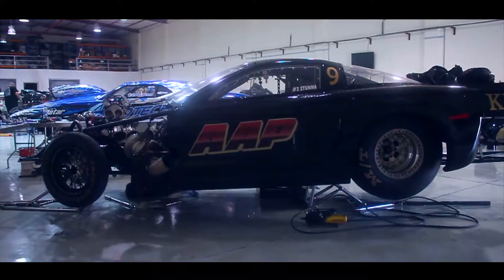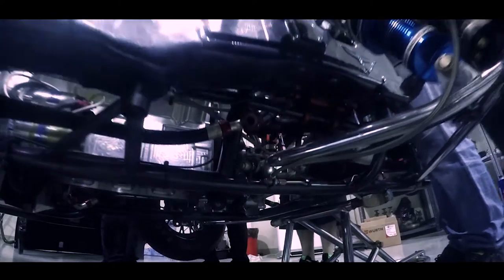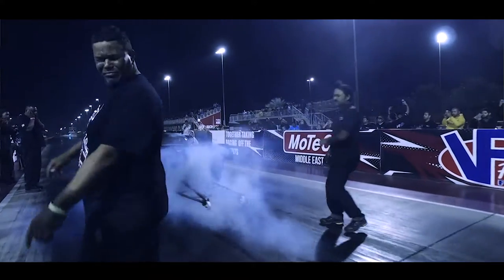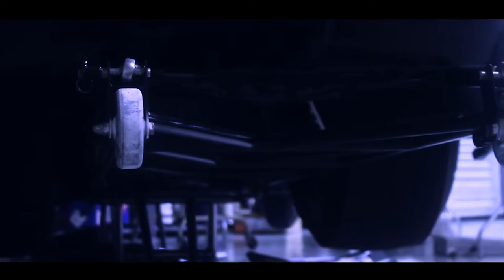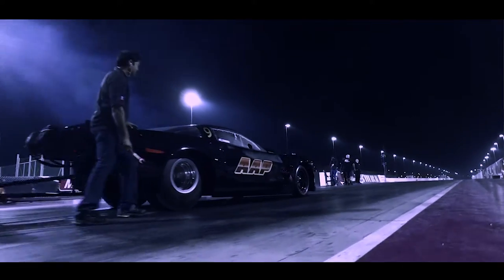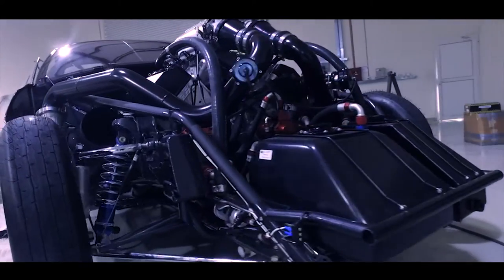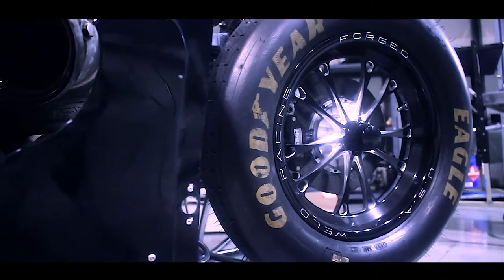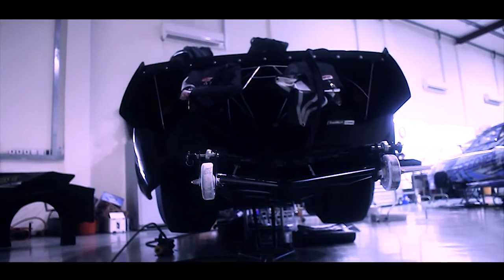World's Fastest Out Law 10.5 KH Series V6 'vette.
Steve Petty in-depth interview of Al Anabi's KH Series V6 driven by Moe Atat to world record